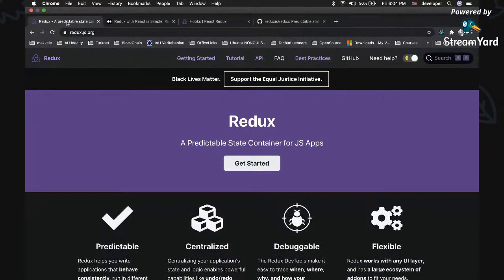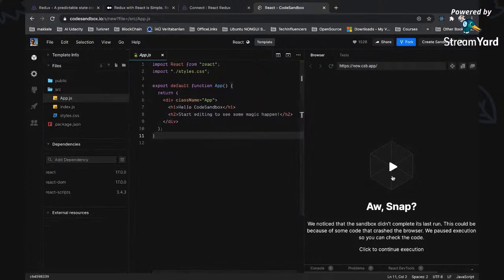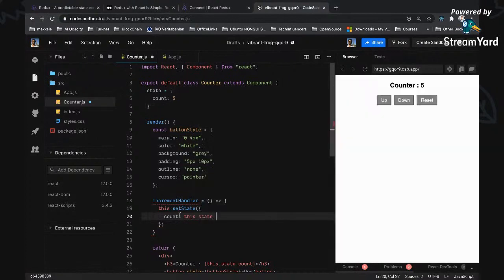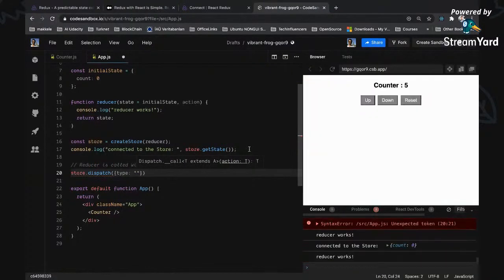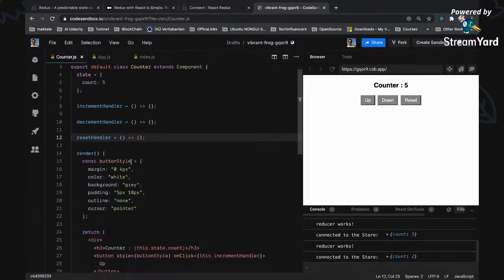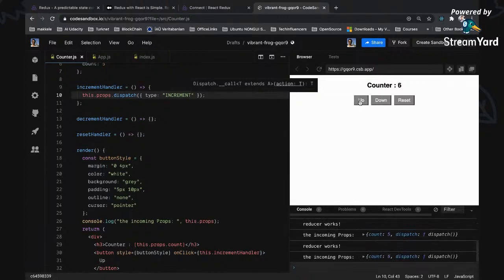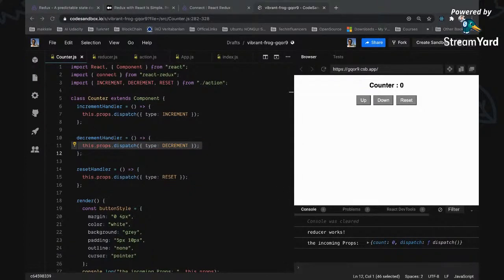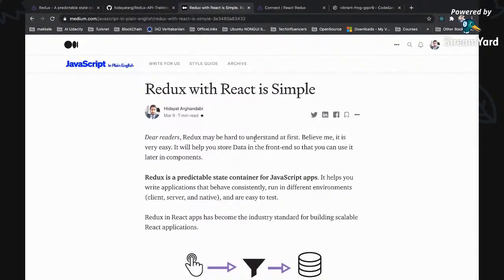Redux JS with React JS | A to Z in Easy Way Learn All 1 hr | Store, Reducer, Actions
Here I am going to teach you ReduxJS with ReactJS live.
My Redux Article Printed in Plain JavaScript Blog check it as well:
Redux JS with React JS | A to Z in Easy Way | 1 hr Session